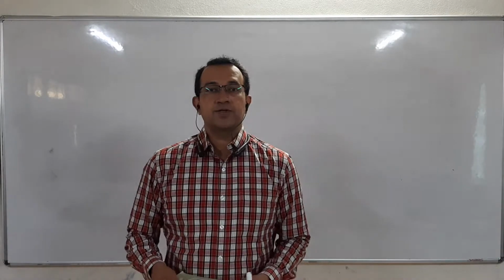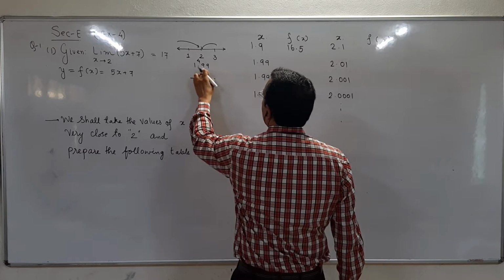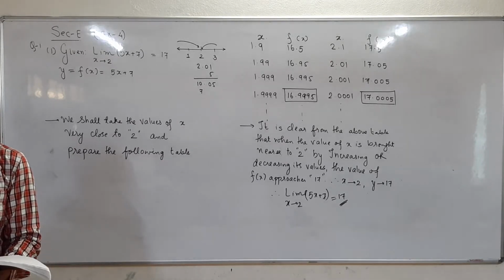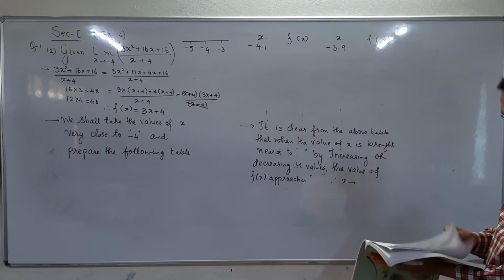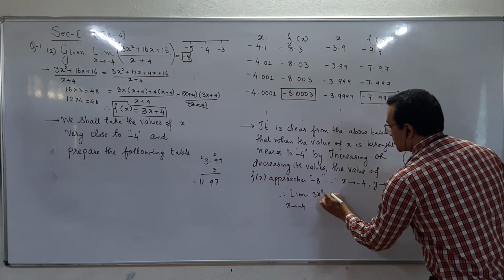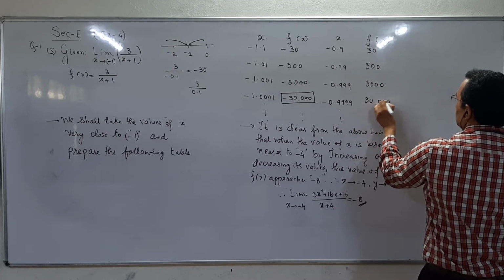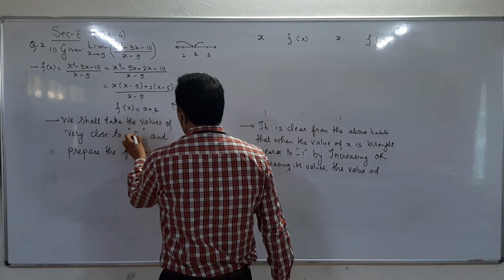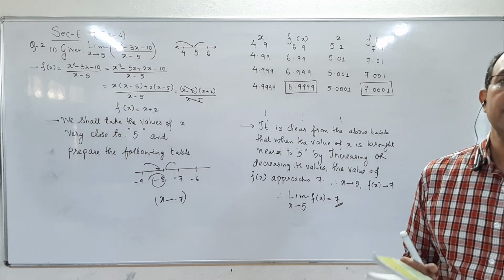Statistics Std 12 ch 4 part 2 Lec 8